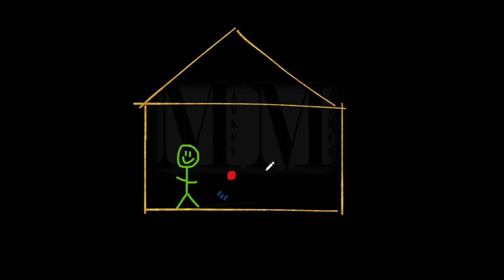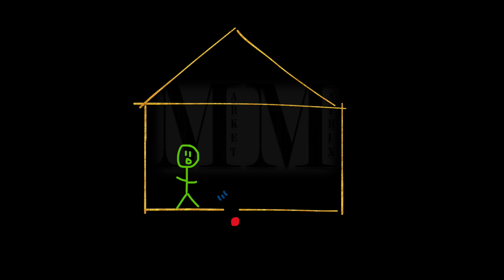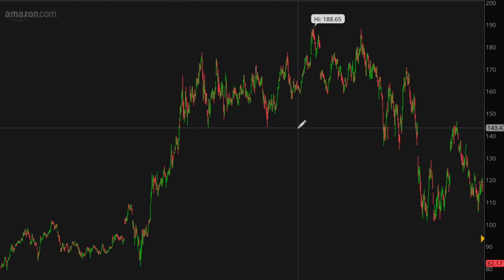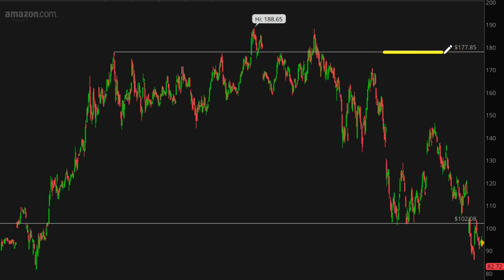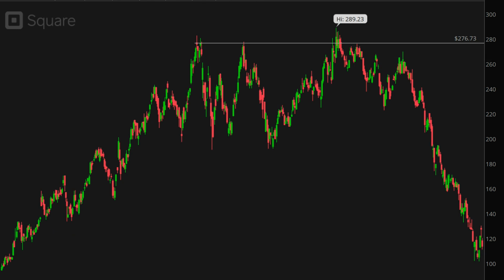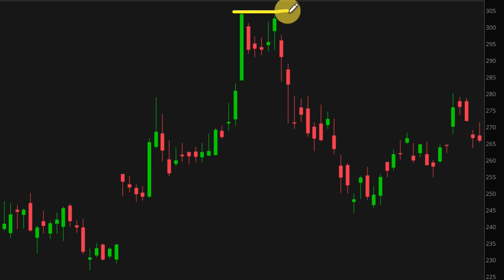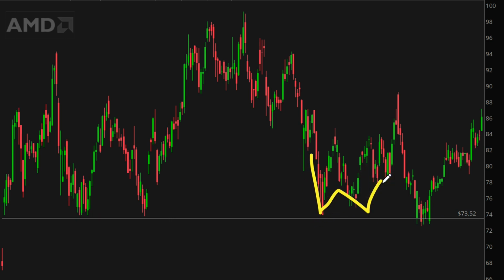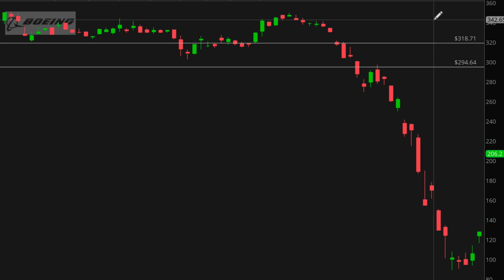SUPPORT & RESISTANCE: SIMPLIFIED TO THE MAX